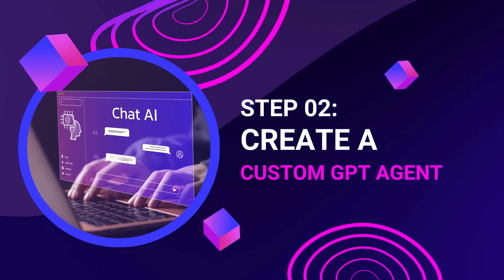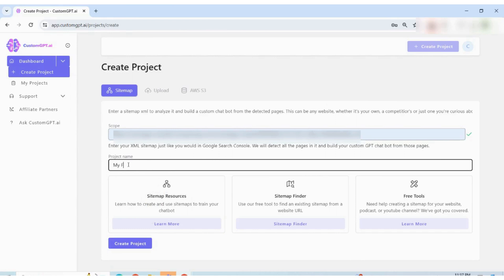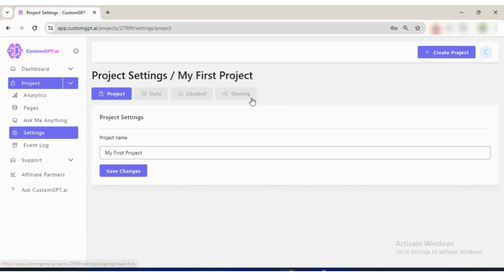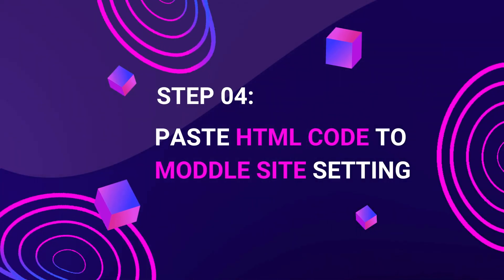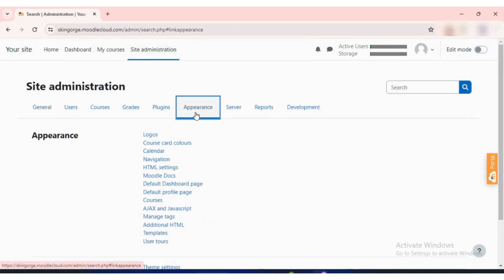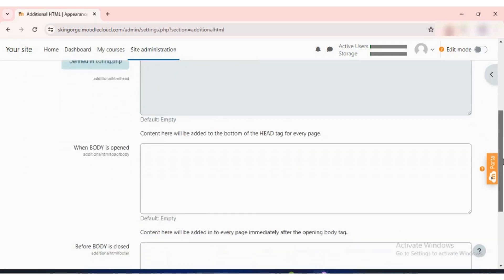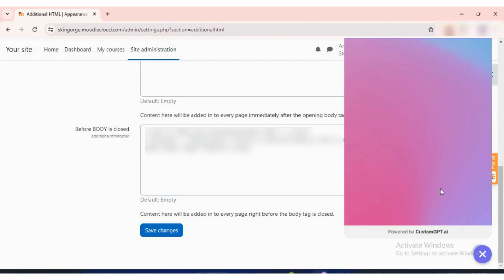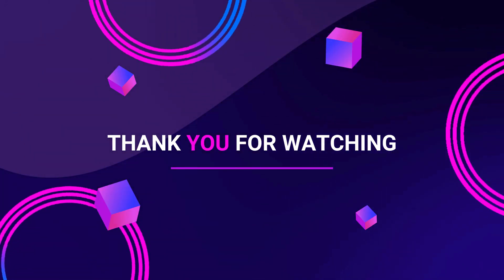Custom GPT For Your Moodle Site: Ultimate AI Assistant Guide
Integrating a Custom GPT agent into your Moodle site might seem challenging, but with this guide, it's as easy as a peaceful Sunday morning! This video will show you how to seamlessly integrate a Custom GPT agent into Moodle, enhancing your site with AI capabilities to meet unique educational needs.

🔹 What You'll Learn:

1. Finding your sitemap to begin the integration process.

2. Creating a Custom GPT Agent by signing into your Custom GPT app, starting a new project, and adding your sitemap.

3. Steps to assess and integrate Custom GPT into your Moodle site.

4. How to Supercharge your Moodle site with responsive AI functionalities.

This video is ideal for educators, administrators, and IT professionals looking to bring AI interaction into their Moodle-based educational platforms. Follow our easy steps to transform your Moodle site into an engaging and interactive learning environment.